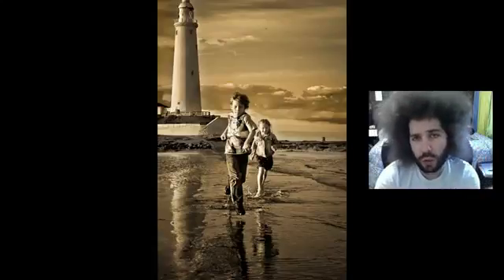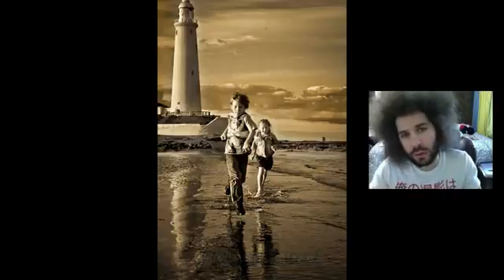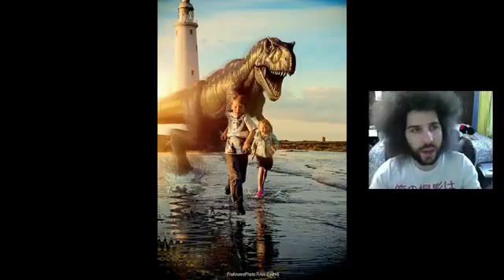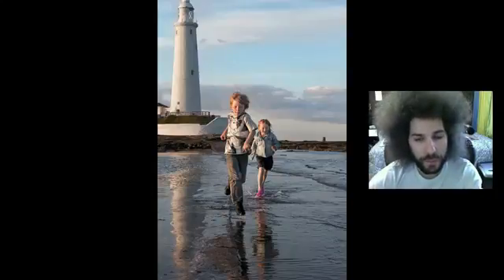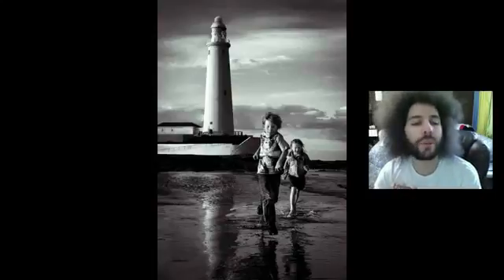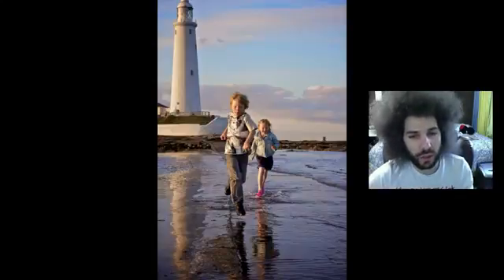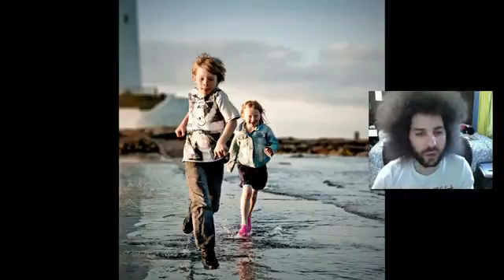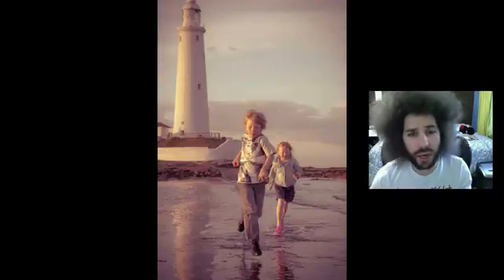Your RAW Edits of the Week 46